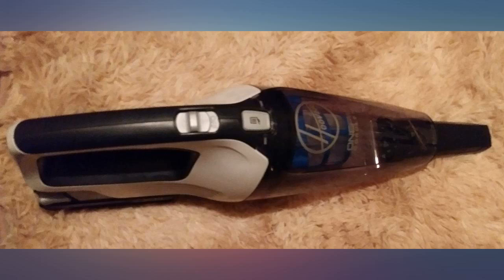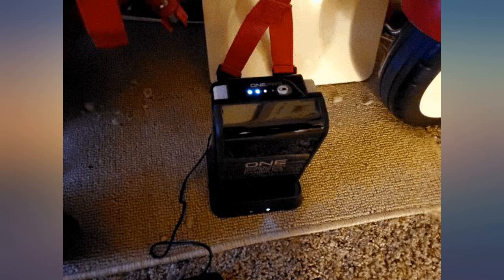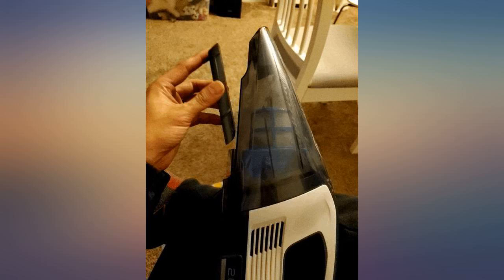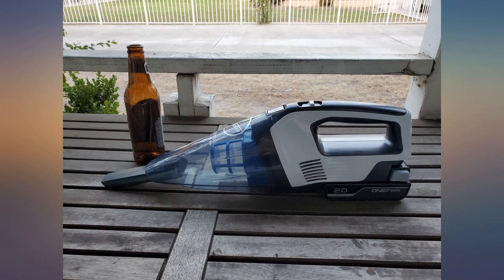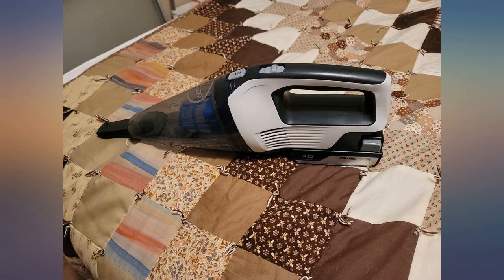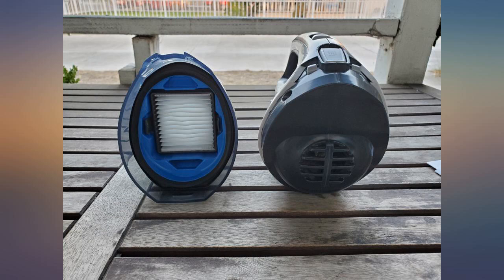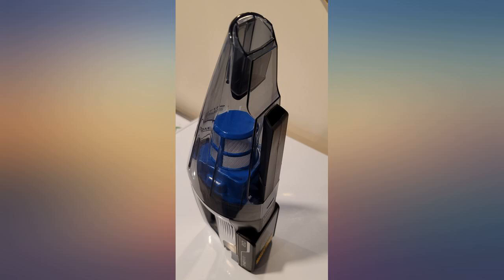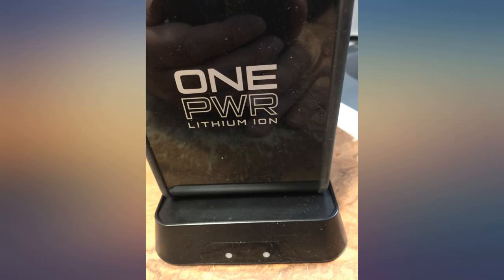Hoover ONEPWR Cordless Hand Held Vacuum Cleaner, Battery Powered, Lightweight, review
Hoover ONEPWR Cordless Hand Held Vacuum Cleaner, Battery Powered, Lightweight, BH57005, White

Main Features:
- POWERFUL SUCTION: Perfect for quick pickups
- CORDLESS: Delivers cord-free convenience powered by the removable and rechargeable ONEPWR Battery
- COMPACT DESIGN: Easy to use and to store
- ON-BOARD CREVICE TOOL: Tackles dirt in hard-to-reach areas
- WHAT'S INCLUDED: Cordless Hand Vacuum, ONPWR 2. 0 Ah Battery, Charger, On-Board Crevice Tool, Rinsable Filter